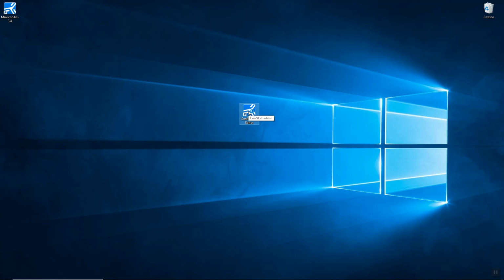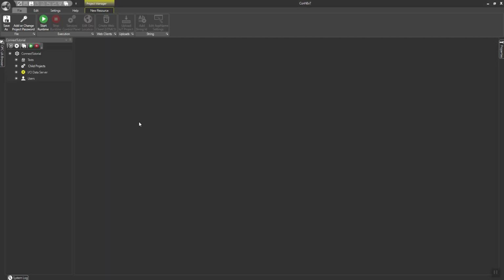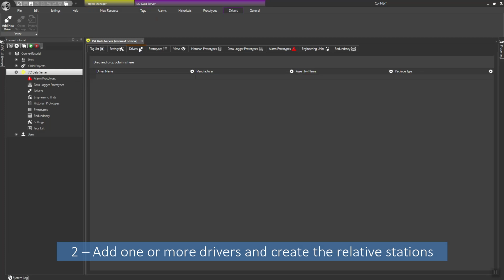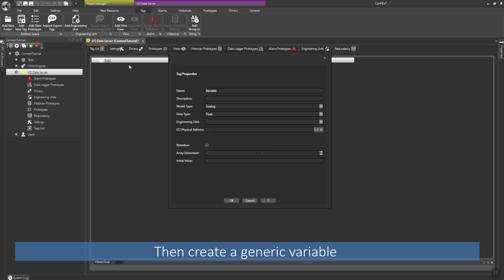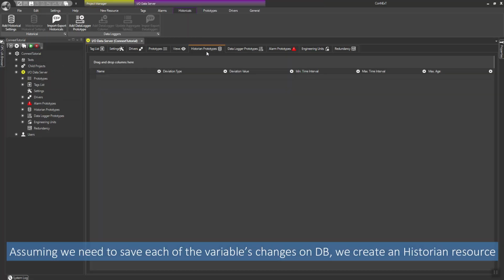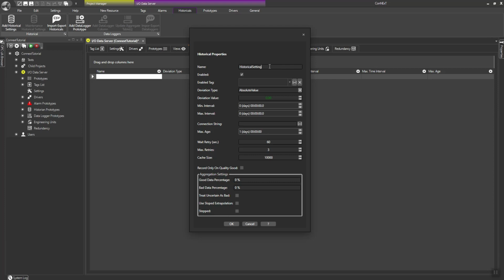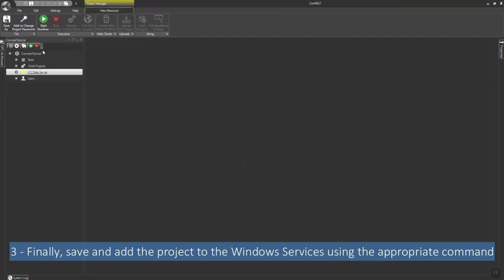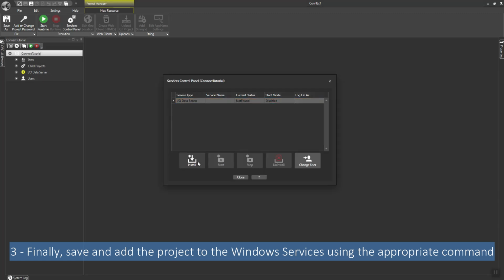ConnextTutorial - ENG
Tutorial CONNExT